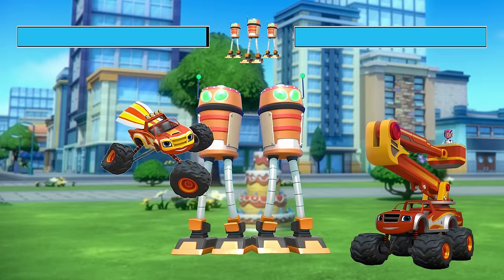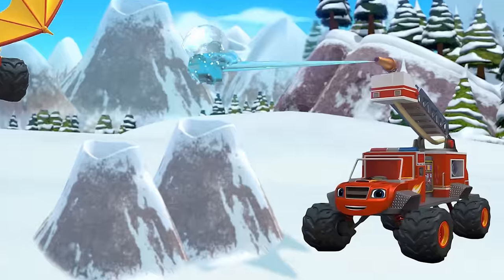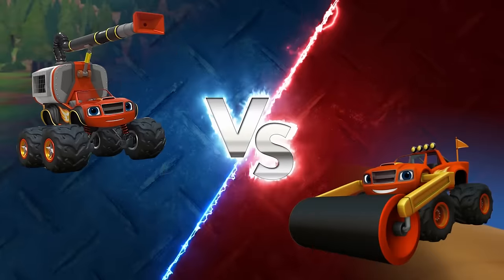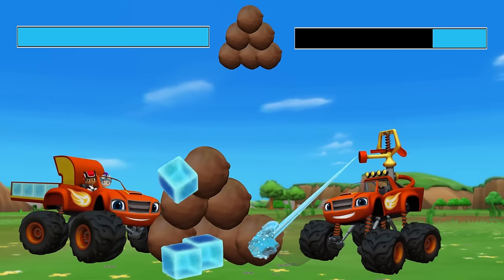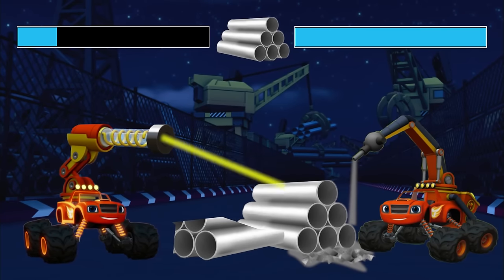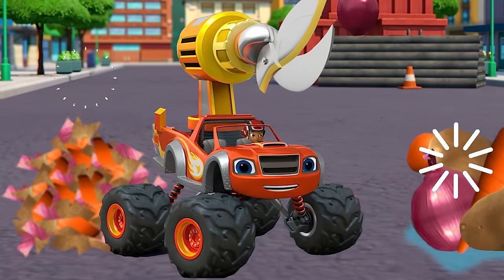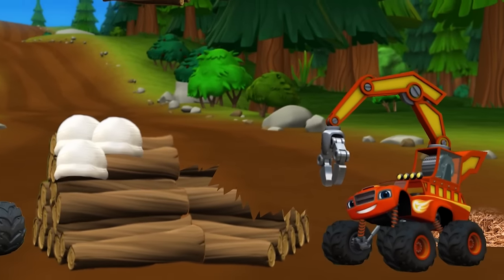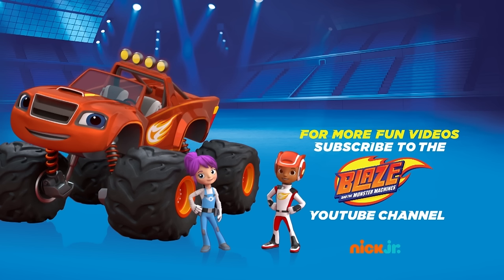Super Hero Blaze vs. Dinosaur Blaze! #9 ⚡️ | Blaze and the Monster Machines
Let's Blaze and watch Blaze transformations go head-to-head in this fun battle! Watch to see your favorite version of Blaze get picked and save Axle City! ⚡️🦖

**ADVERTISEMENT**